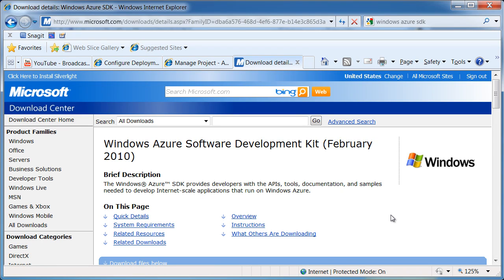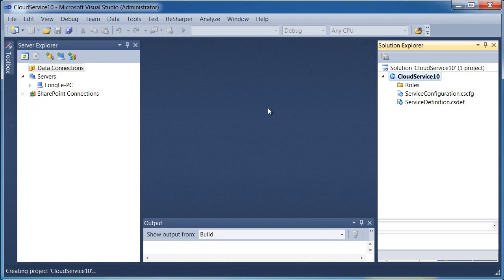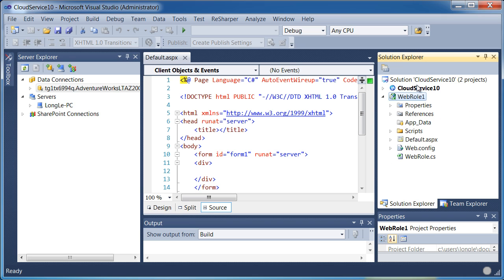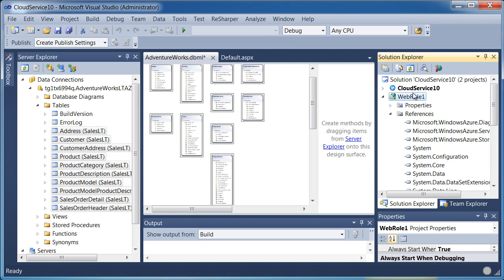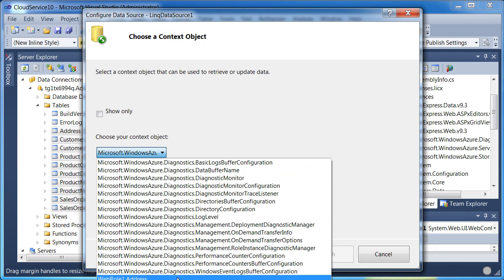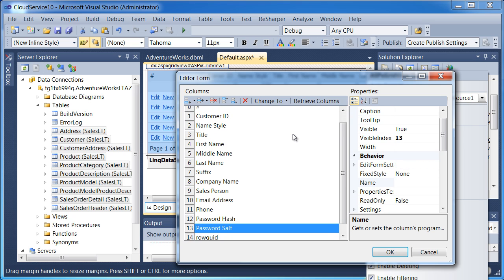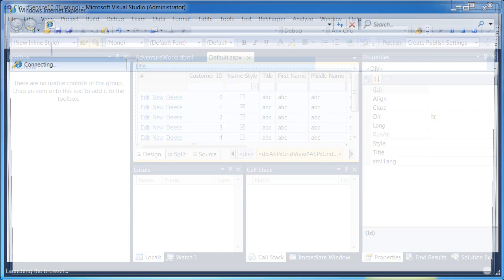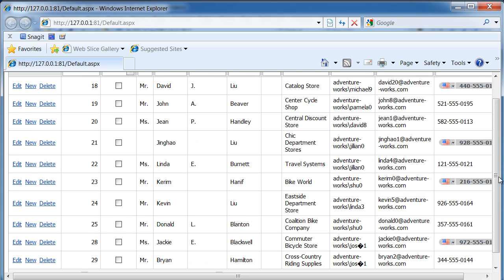ASP.NET WebRole with Azure SDK and Azure SQL (Intro to Azure - Part 3)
ASP.NET WebRole with Azure SDK and Azure SQL (Intro to Azure - Part 3) Cloud